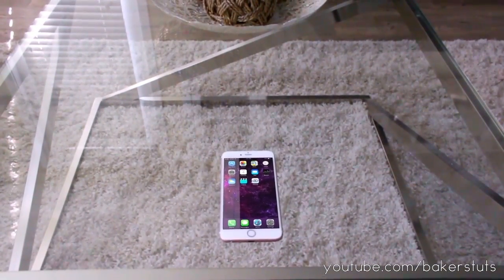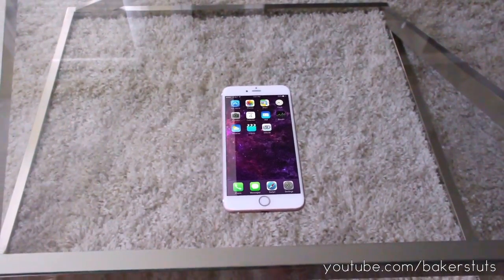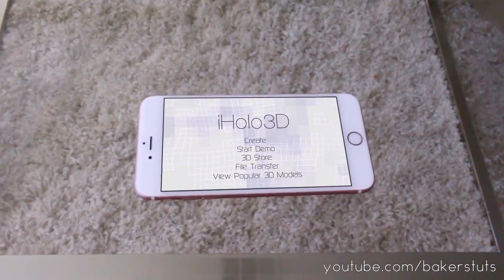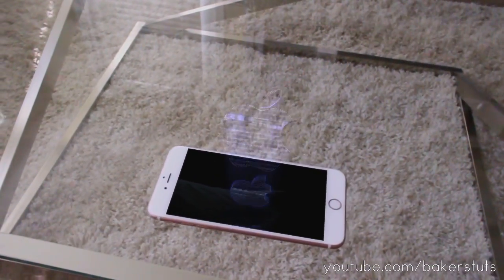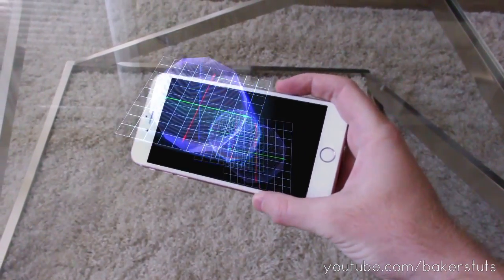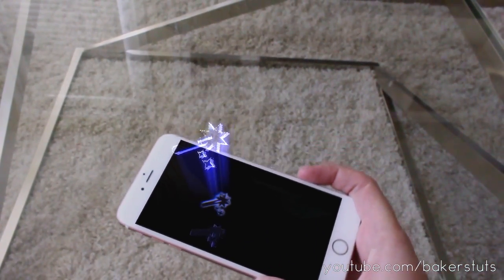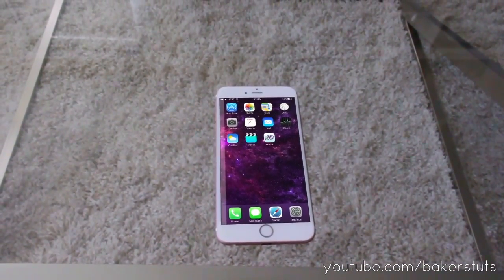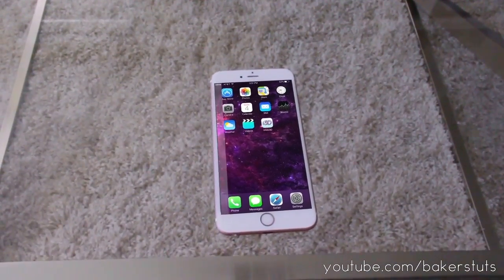iPhone 8 Plus Virtual Reality Hologram App Demo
iPhone 8 Plus Virtual Reality OLED Hologram iHolo3D App Demonstration!

"Welcome to iHolo3D. A revolutionary new way to display, create, and share real 3D holograms. Using your phone's built-in accelerometer, users can experience 3D models in an interactive way. You can even visualize your favorite music and enjoy it with more than just your ears. Holograms can be shared instantly with anyone across the globe. Explore designs like you've never done before. Bringing fantasy, into reality: iHolo3D."

The new iPhone 8 Plus with the OLED screen is awesome! Especially with the new hologram emitter feature. I can see this changing the game in so many ways. Imagine sharing your 3D designs with clients in realtime! In real 3D space! Absolutely insane.

Anyways, I hope you guys enjoyed this short demo. I'm only allowed to share so much. Be sure to tune into the worldwide Apple premiere on September 7th! :)

Fun Facts:
It took me two week from the time I recorded this to finally get one single 3D camera solve for 7200 frames.
TOTAL render time spent: 51.3 hours
btw I need a new computer